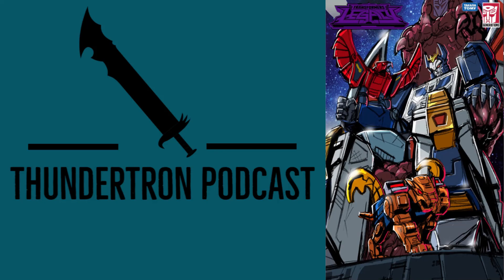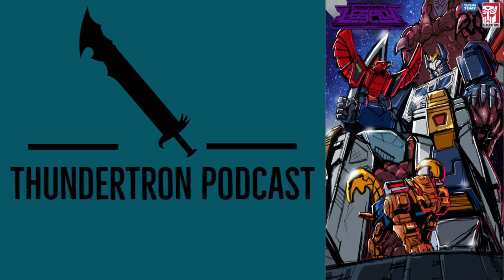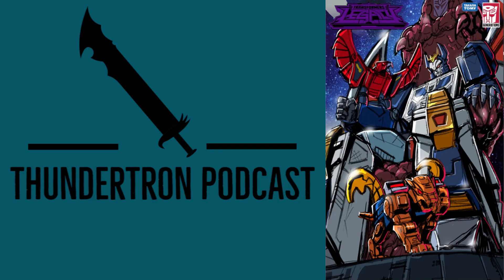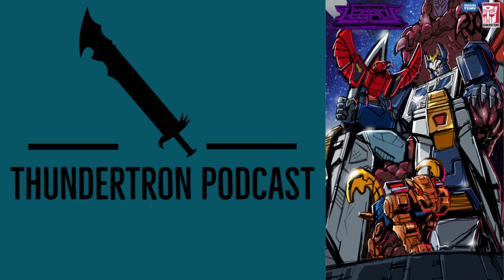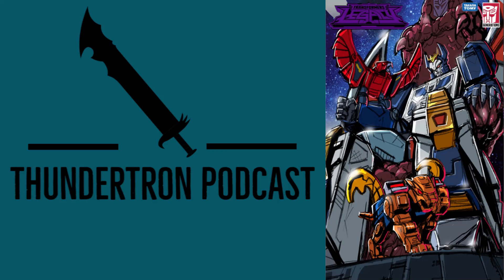Thundertron Podcast: Transformers HasLab Deathsaurus Box Art Update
What do you think of the new packaging art for HasLab Deathsaurus?